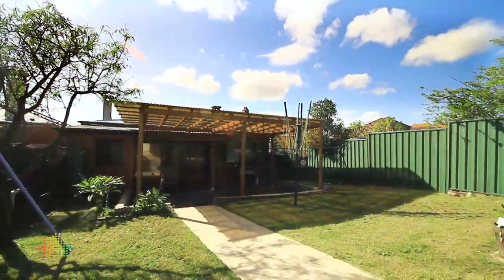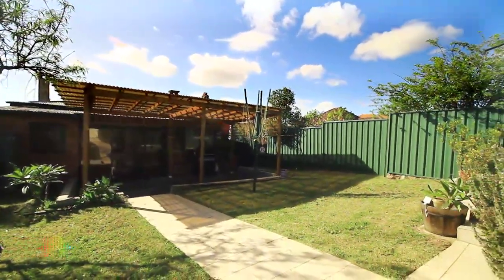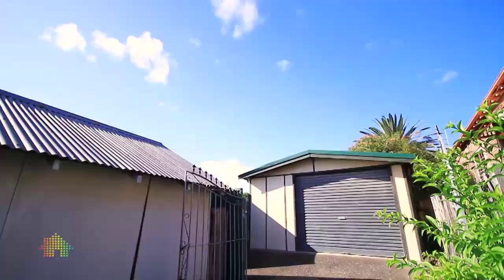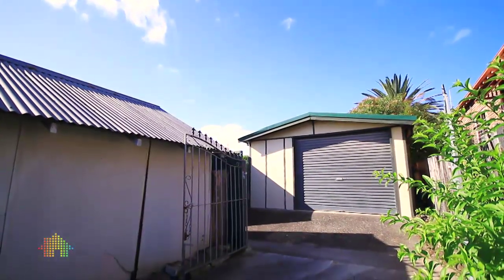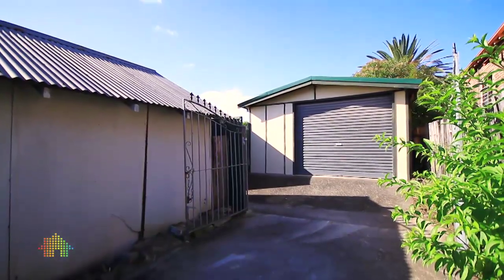162 Ramsay Street, Haberfield by Raine & Horne Haberfield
Haberfield is a suburb of Sydney's inner-west, 9km from the CBD, in the local government area of the Municipality of Ashfield.

Haberfield sits south of Iron Cove, part of Sydney Harbour. The main road is Ramsay Street and the point of land that faces Iron Cove, Dobroyd Point, is a historical locality of Sydney. Haberfield was dubbed "the garden suburb" in the early 20th century and retains its well-kept parks, tree-lined streets and fine Federation-era houses with immaculate gardens. The entire suburb is heritage-listed.

Haberfield has a strong Italian influence, most evident in the shops along Ramsay Street, close to the intersection with Dalhousie Street. These include two shops specialising in handmade pasta, a traditional Italian bakery, traditional and contemporary Italian pastry shops and gelatarias, Italian delicatessens and butchers, a handmade chocolate shop as well as many cafes, coffee shops and restaurants. Haberfield Town Square is on Ramsay Street, near the intersection of Gillies Avenue.

Haberfield has three primary schools but no high schools. Two of the schools are state run. The third is the St Joan of Arc Catholic School.

Residents enjoy all the advantages of city living, including close proximity to excellent shopping, public transport and easy access to specialist medical facilities and hospitals.